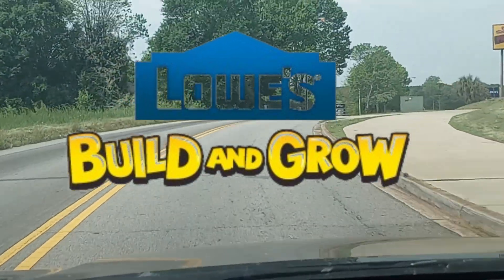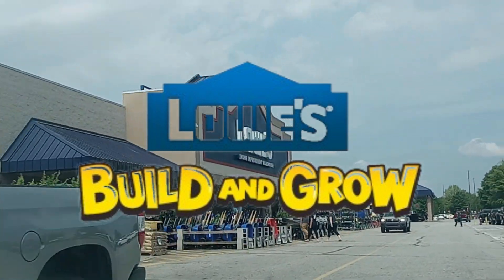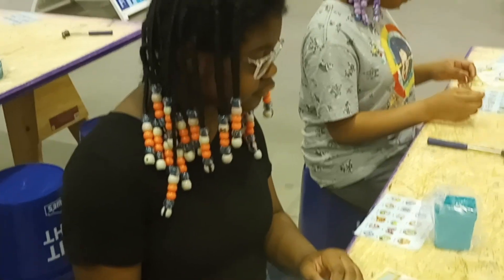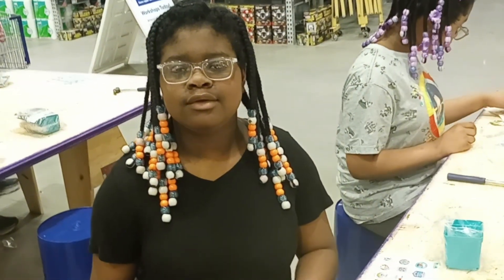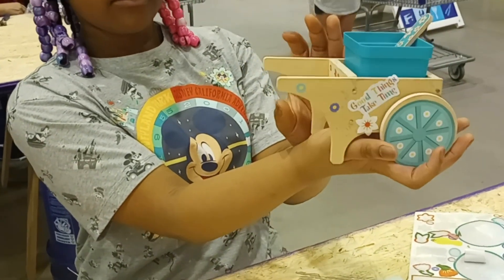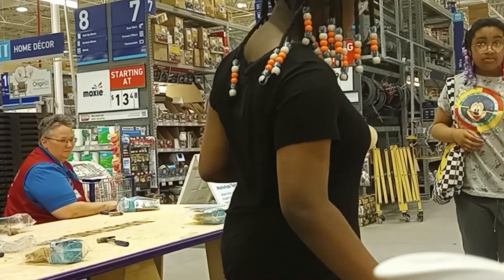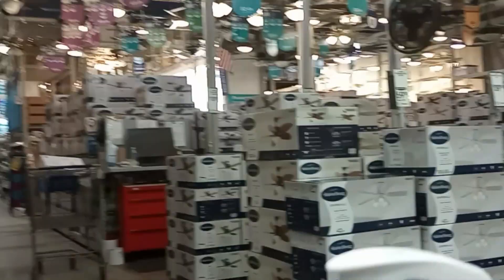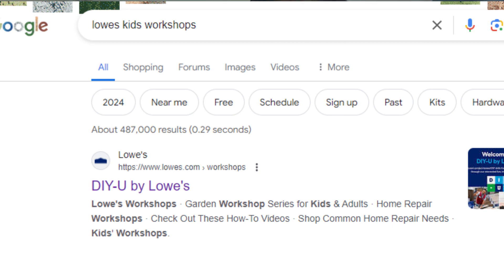Join Us For Free Spring Fun With Lowes Build And Grow Workshop Classes For Kids!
Come with use to a free kids workshop at Lowes. This summer I'll be showing you all the things to do with kids this summer for FREE! This is our first place on my list of free activities to do with the kids.